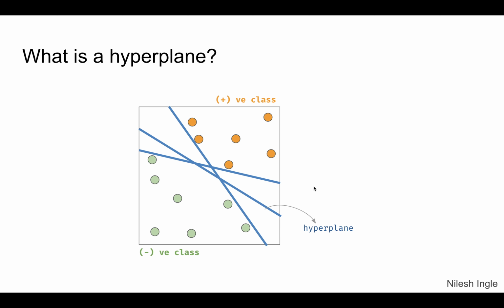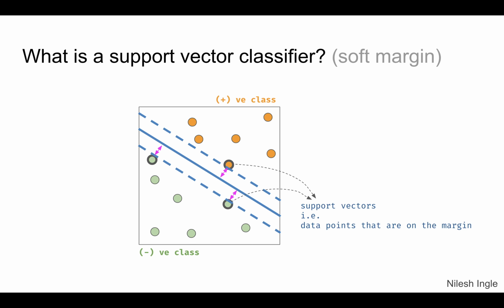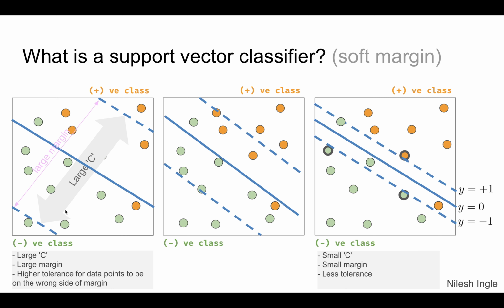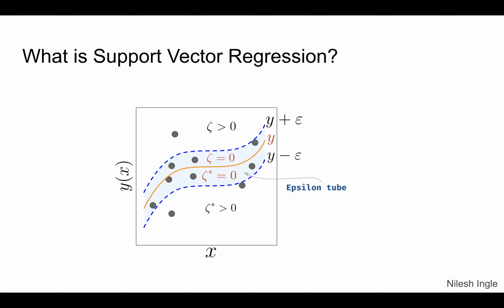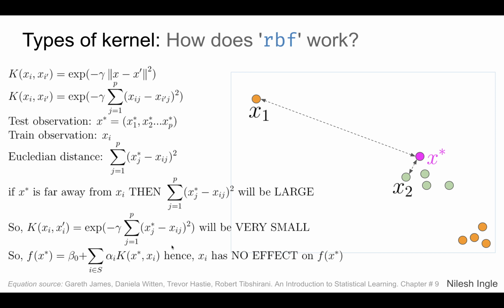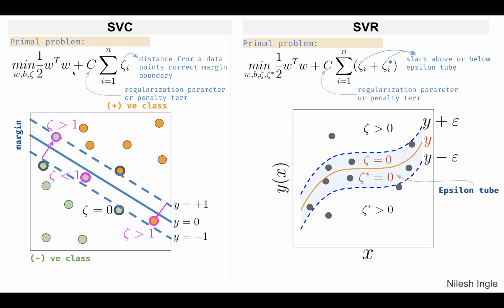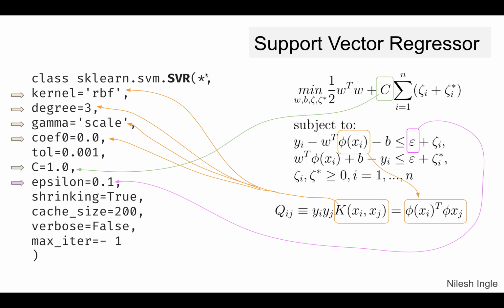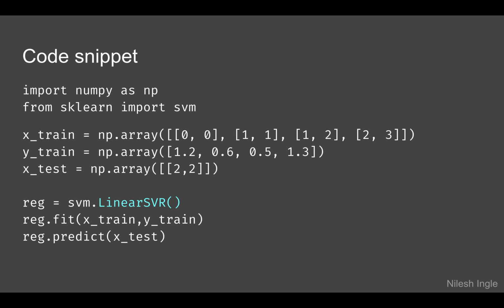#66: Scikit-learn 63:Supervised Learning 41: Intuition support vector machine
The video discusses the intuition for support vector machine.

Timeline
(Python 3.8)

(no coding)

00:00 - Outline of video
00:41 - References
00:57 - What is a hyperplane?
01:49 - What is a margin?
03:15 - What is a maximum margin classifier?
05:37 - What is a support vector classifier?
11:13 - What is a support vector machine?
14:14 - What is support vector regression?
16:10 - Types of kernel
17:03 - Types of kernel: How does 'rbf' work?
19:35 - Types of SVM implementations in Scikit-learn
20:25 - Types of kernels
22:51 - SVC, SVR
26:11 - SVC: tuning parameters
27:36 - SVR: tuning parameters
28:02 - Sample weight, class weight
30:07 - Tips
32:11 - Code snippet
32:29 - Ending notes